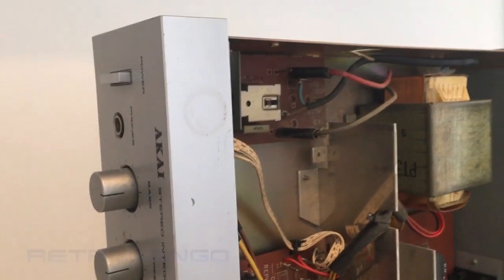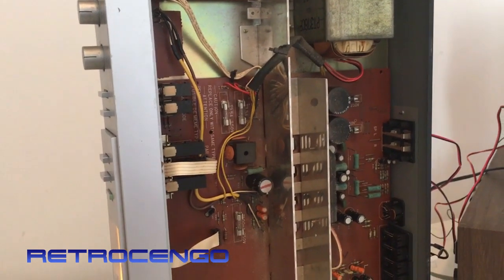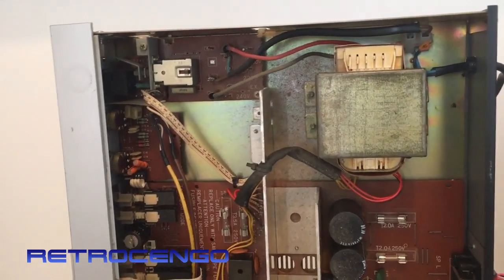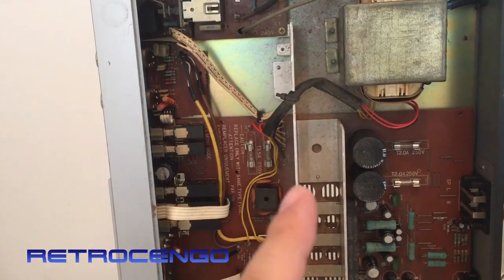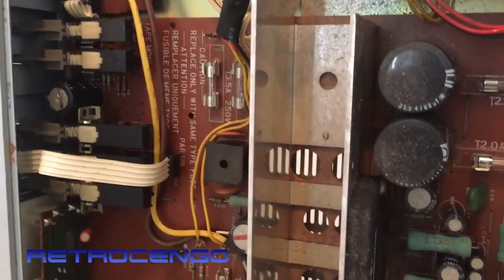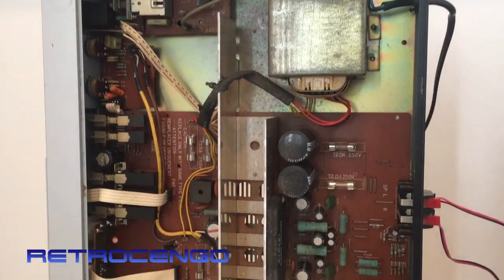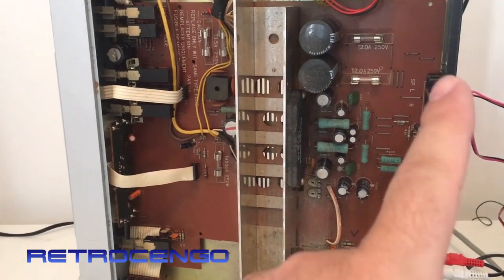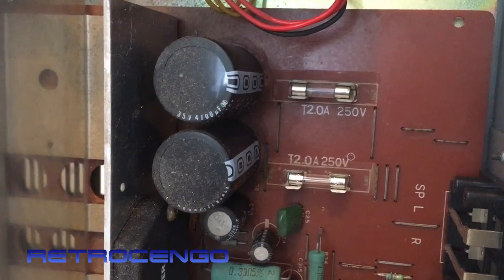Vintage AKAI AM U01 AMPLIFIER Repair Help Part 1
AKAI AM U01 AMPLIFIER Repair Help Part 1